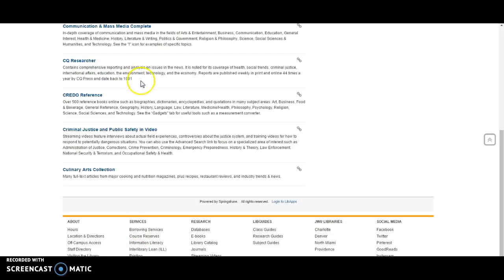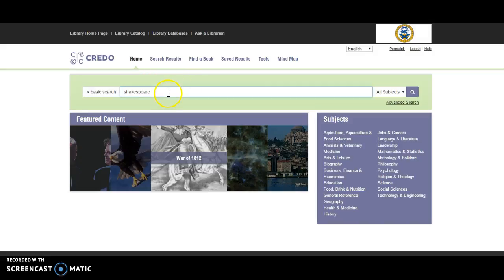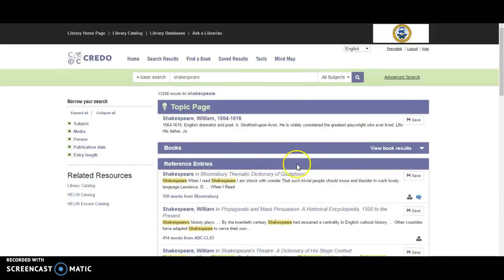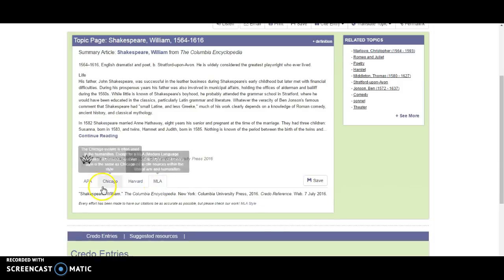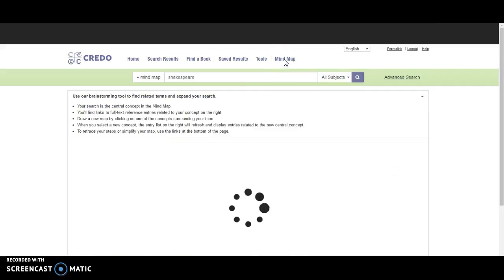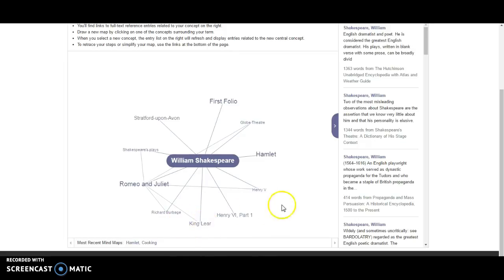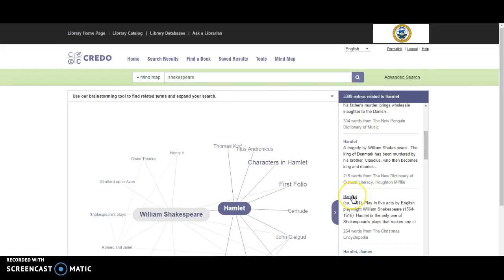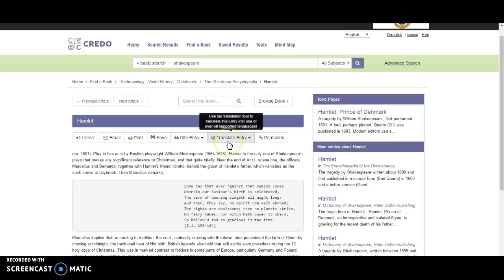CREDO Reference Database